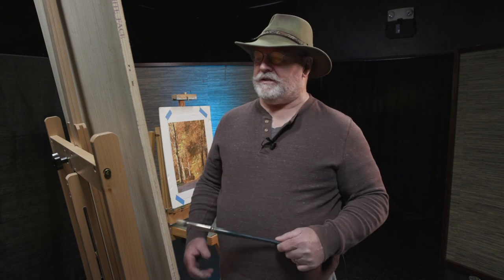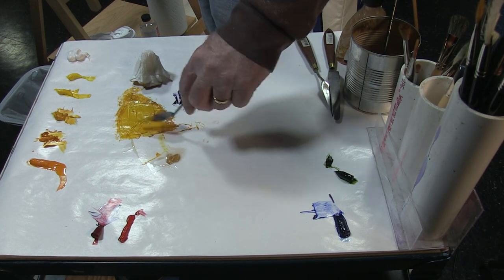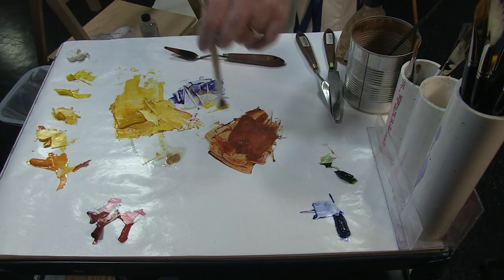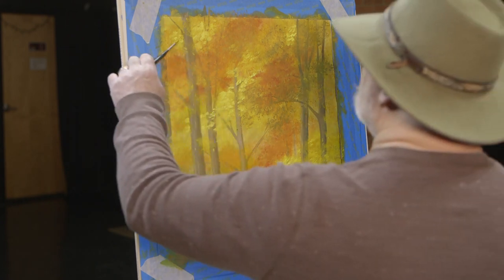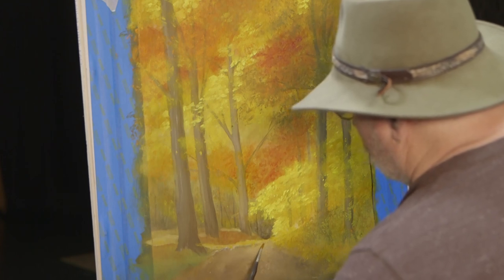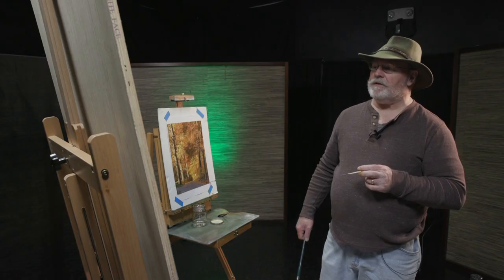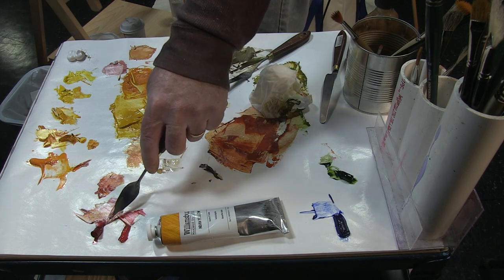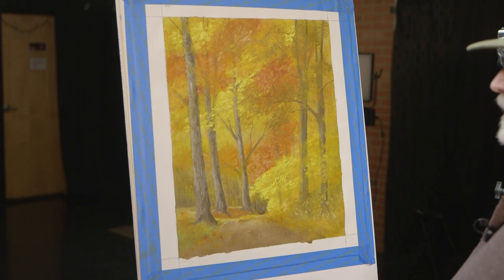Capturing Nature's Beauty Episode 9 (Part 2)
Capturing Nature's Beauty with Verne Thayer.